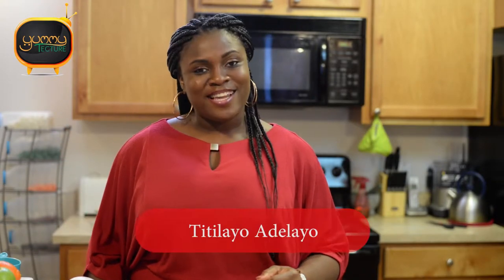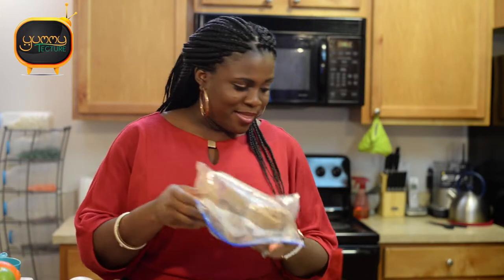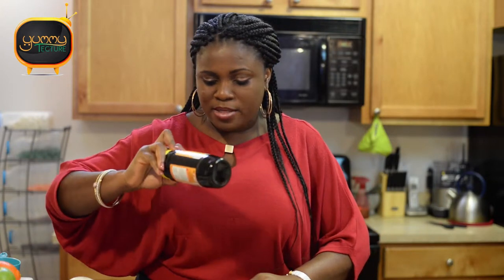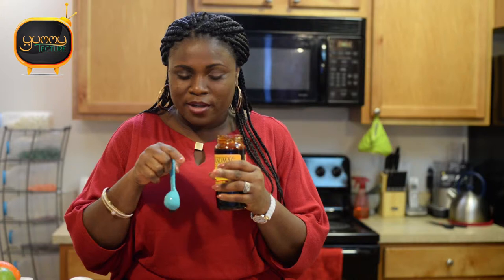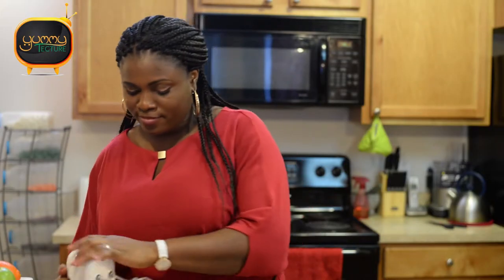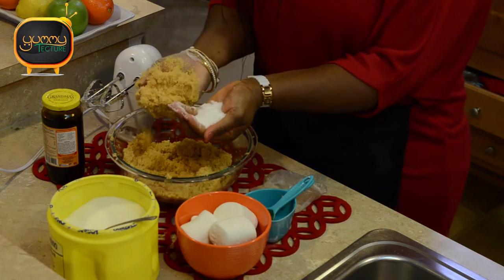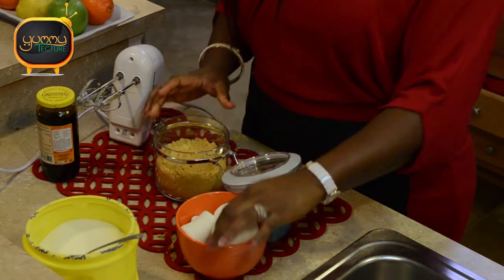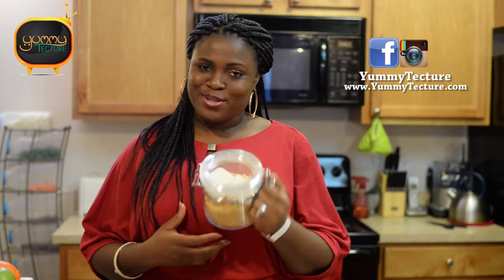Brown Sugar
How to make, store and revive brown sugar!
Brown sugar is basically a less-refined stage of ordinary white sugar and can be easily made m